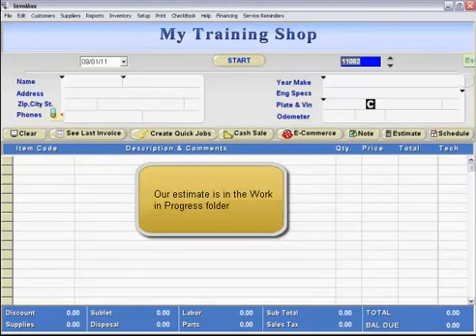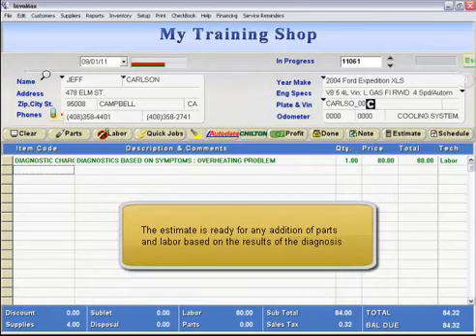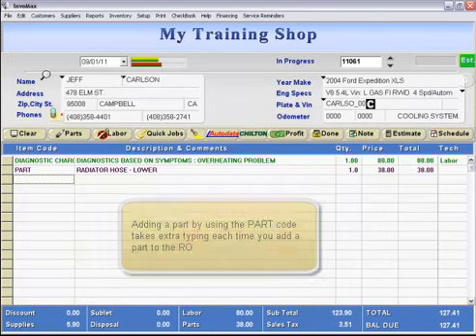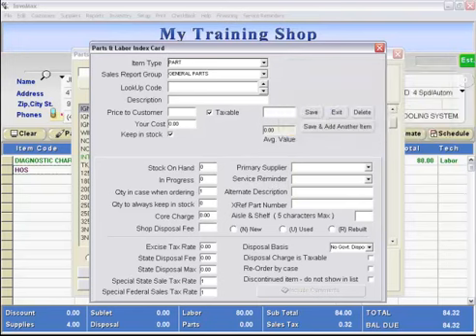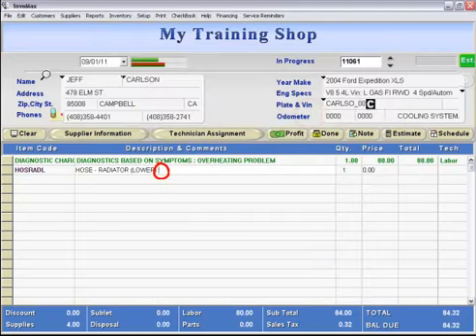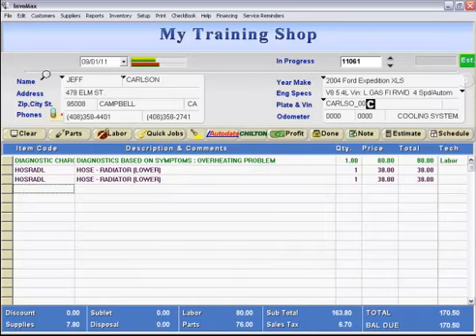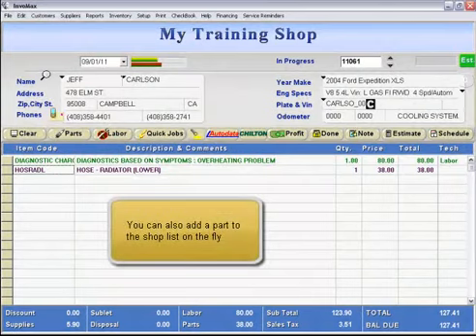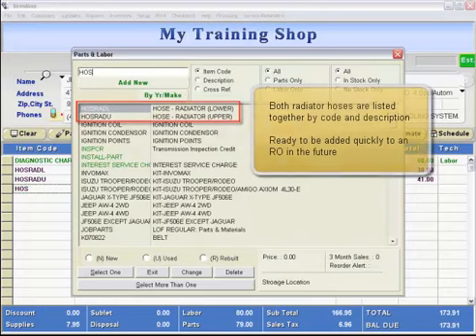InvoMax Training - Part 3 of 6 - Adding Parts to the Repair Order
InvoMax training video - Different ways to add parts to the repair order